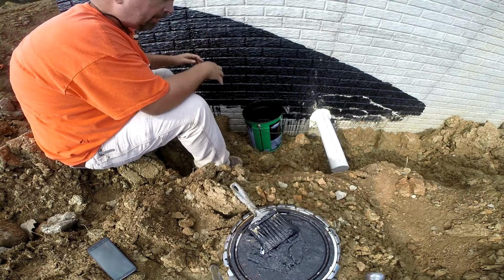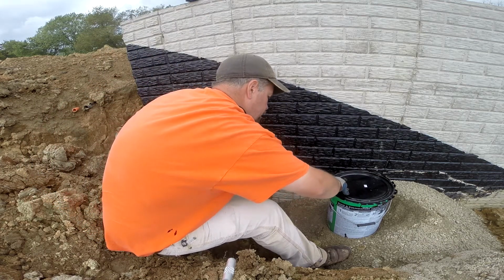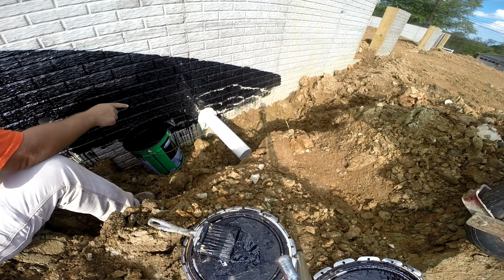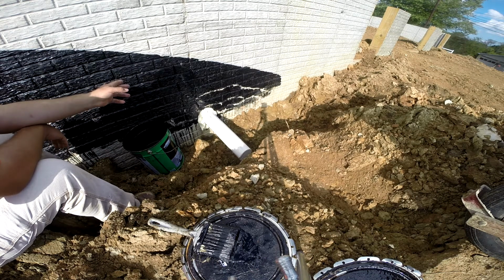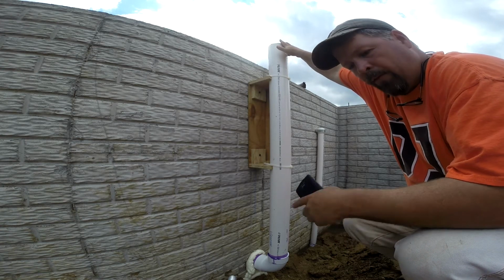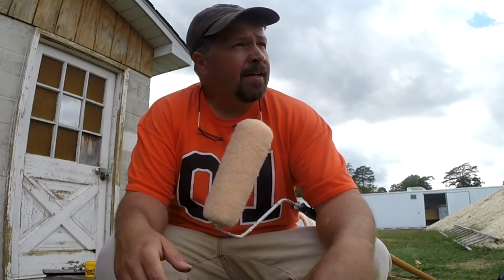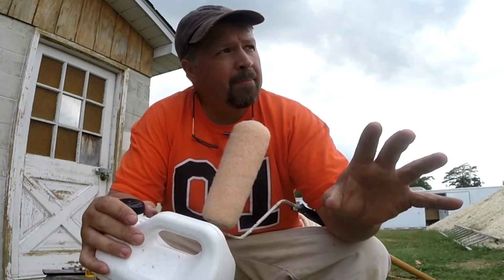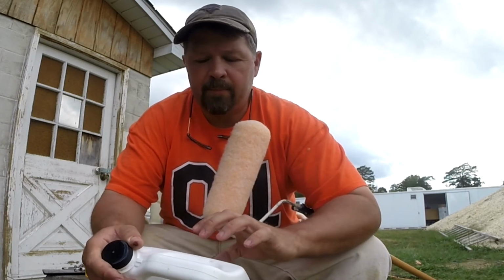New Shop Day 105 October 2 - Sewer Line and Concrete Sealer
In this update I talk about the sewer line stub-in, blocking off spare holes in the foundation and the sealing of the foundation with Seal Krete.